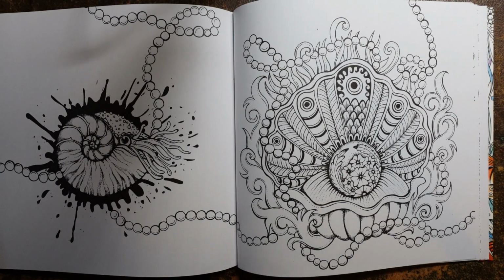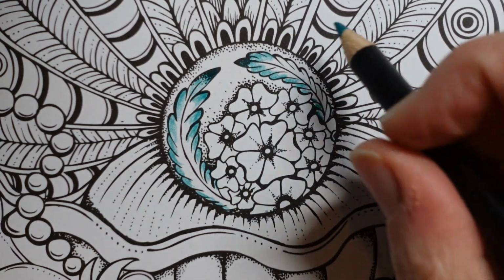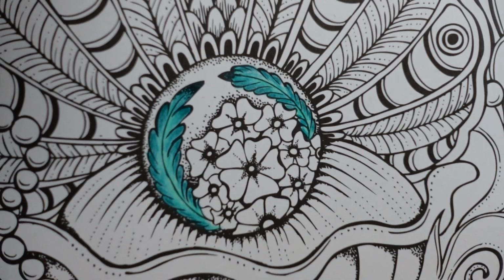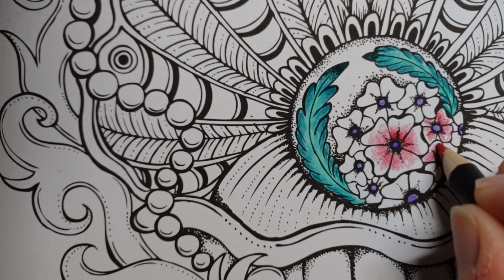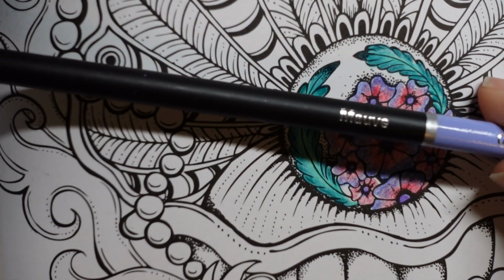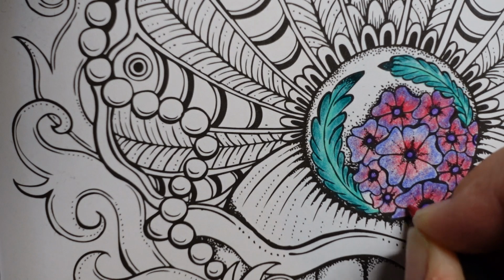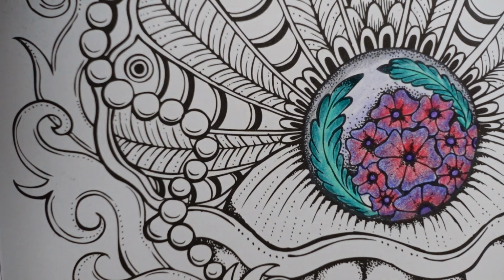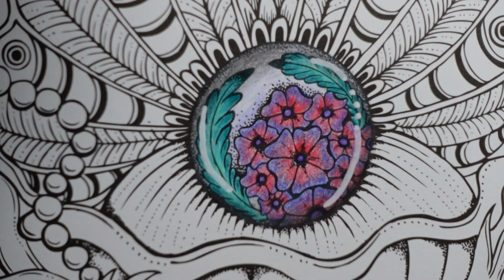Adult Colouring Tutorial Pearl - from Die Welt Unter der Lupe zu Wasser by Rita Berman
This is a video tutorial showing how I coloured a pearl from Die Welt Unter der Lupe zu Wasser by Rita Berman. The materials I used are listed below:

🌻🌻 Castle Arts Pencils:
Veridian
Pthalo Green
Mint Green
Mauve
Alizarin Crimson
Ultramarine Violet
Purple Lake Deep
Ivory Black
Payne's Gray

Die Welt Unter der Lupe zu Wasser by Rita Berman -

🌻🌻 A flip through of the book can be found

🎥🎥 Items that I use to film:
Camera –